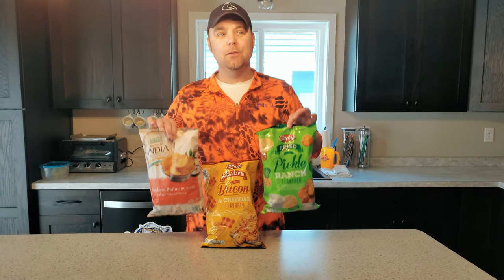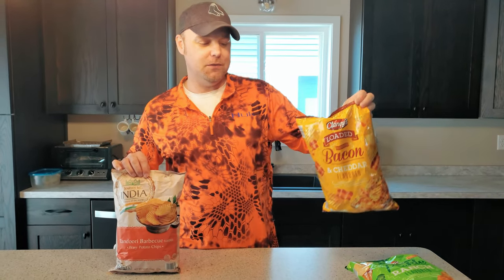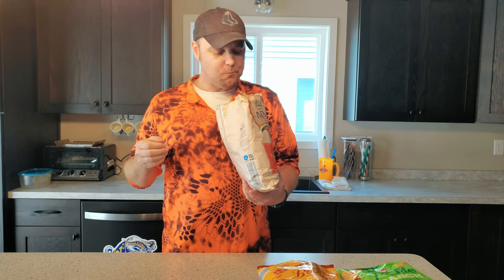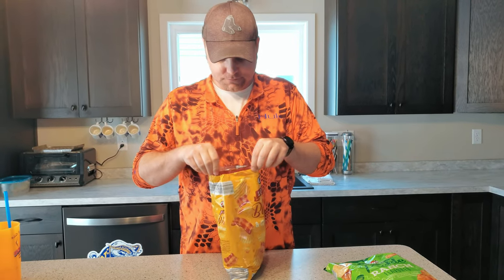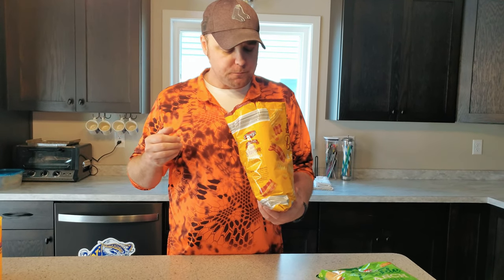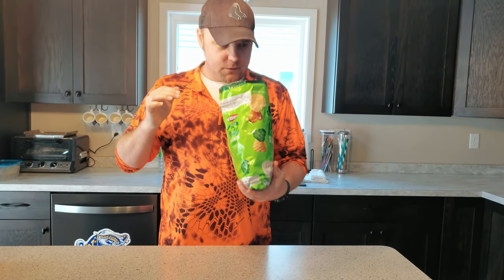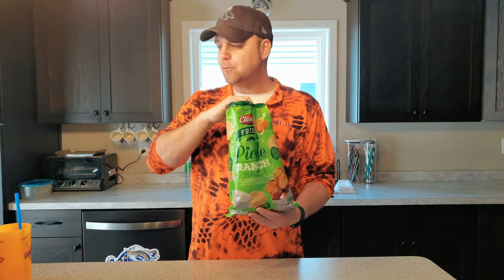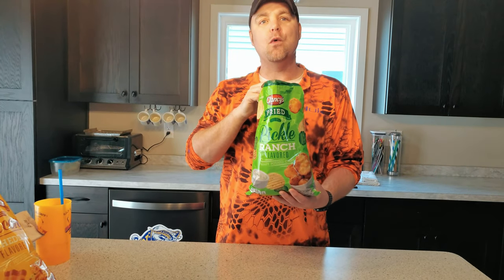Are Aldi Potato Chips Worth it??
Maverick tests three new Aldi potato chips. Tandoori Barbeque, Loaded Bacon and Ranch and Fried Pickle and Ranch. Are they worth the trip to Aldi? Lets find out!!